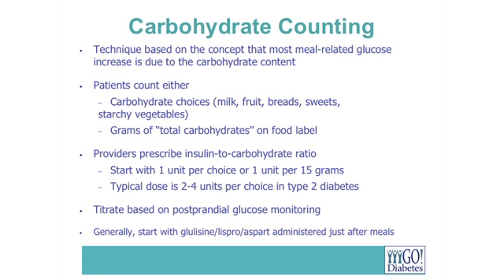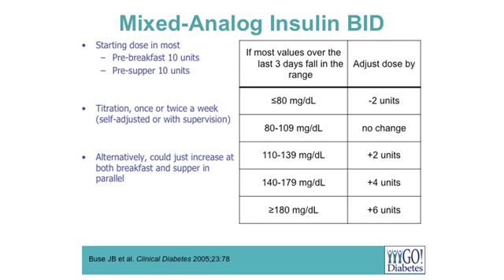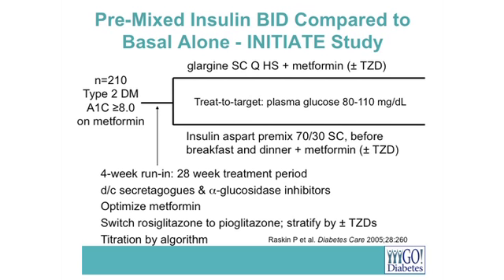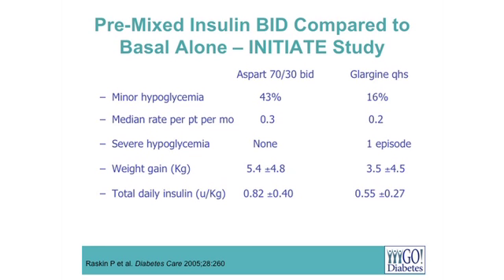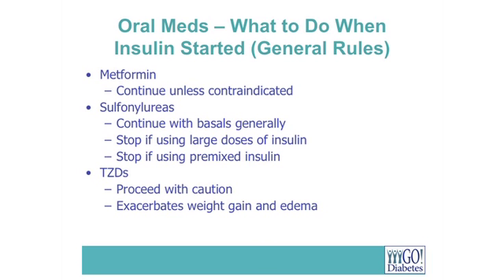Glycemic Control - Injectables 4 - Credit